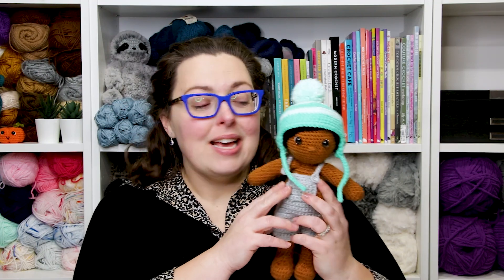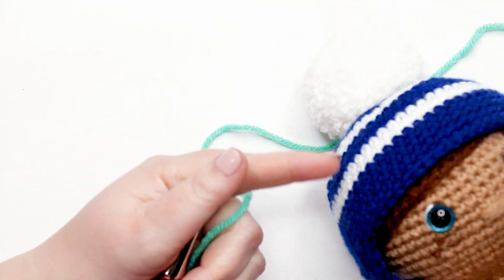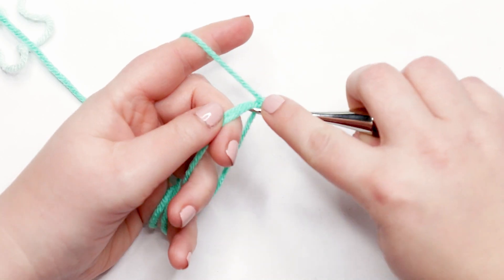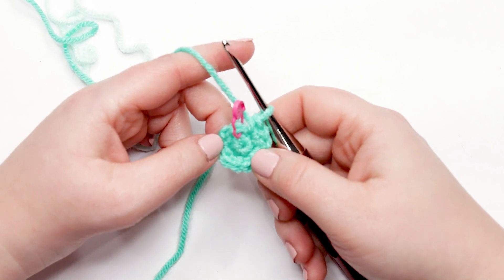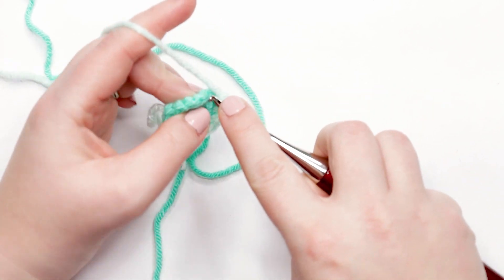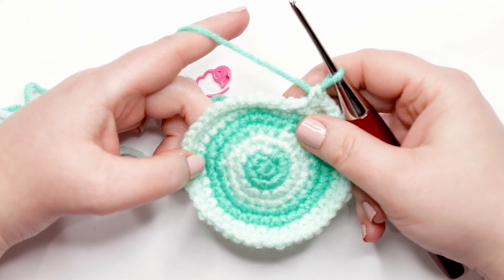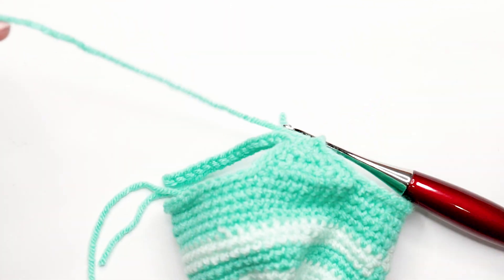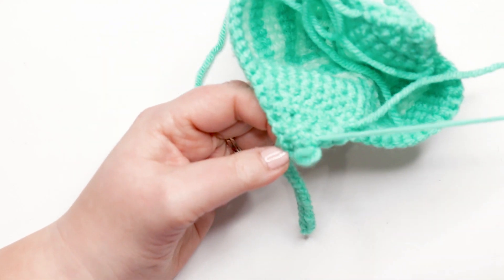Easy Crochet Doll Ear Flap Hat Tutorial - 2023 Amigurumi Advent Calendar Crochet Along Week 8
This video shows you step-by-step how to crochet a doll ear flap hat that is accessible to beginner crocheters. It's perfect to fit the Advent Adam doll.  This pattern is Week 8 of the 2023 Amigurumi Advent Calendar CAL! Learn the basics of crochet while making a cute winter accessory for your doll.

Get ready to make something special for your dolls with this easy-to-follow tutorial.

Find the written version of this part of the pattern

Grab the written pattern bundle to get all the PDFs sent to your Ravelry library as they are released.